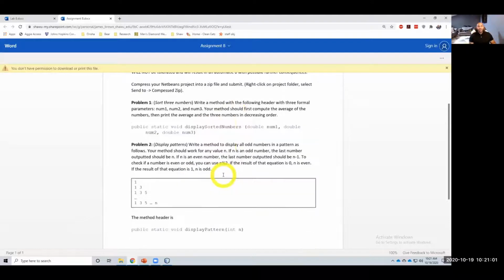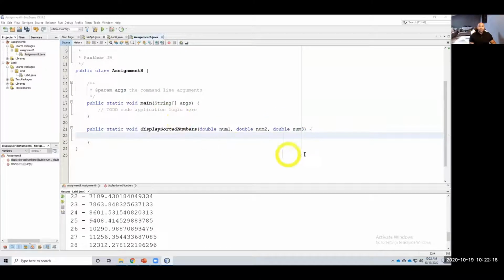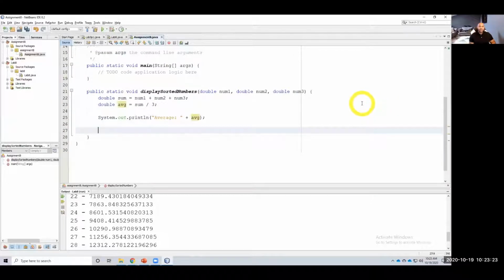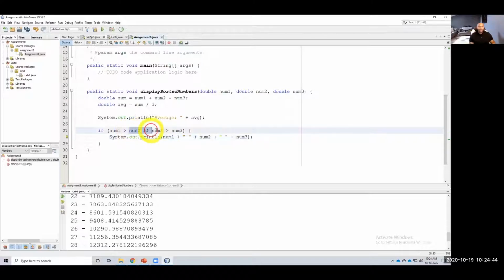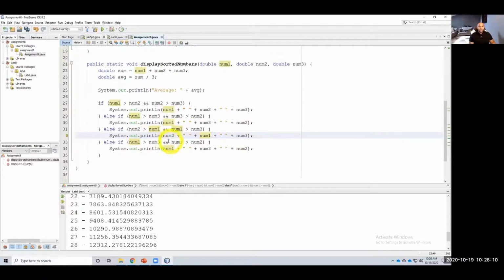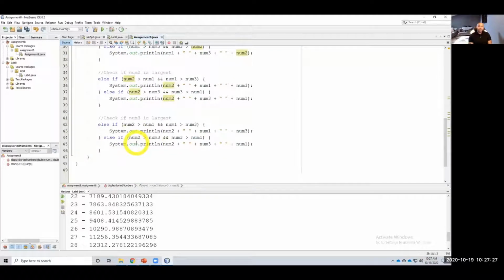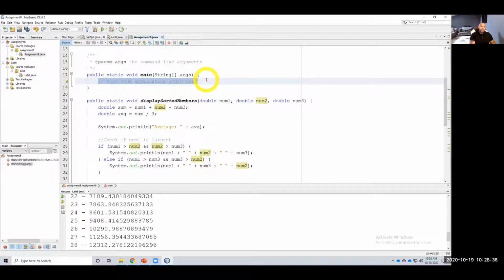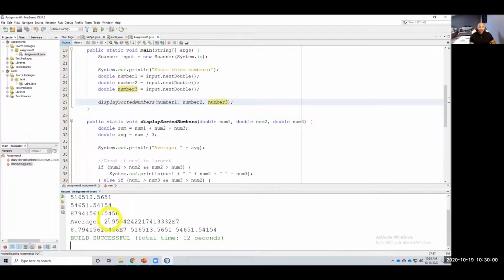Assignment 8 Review